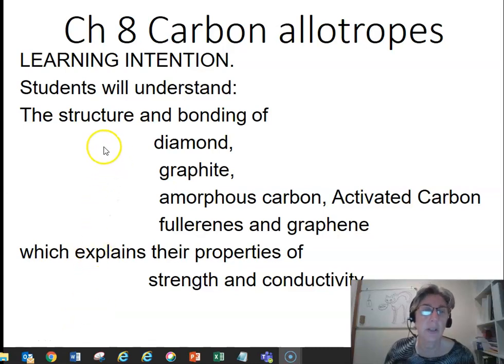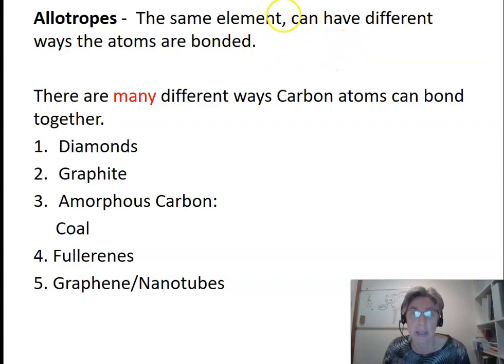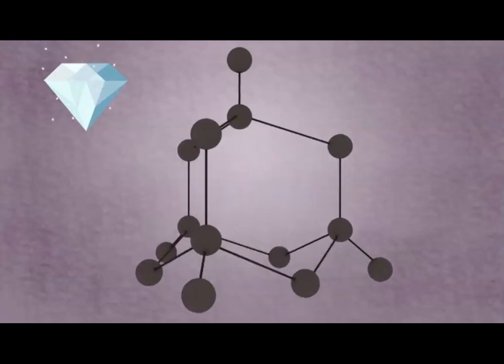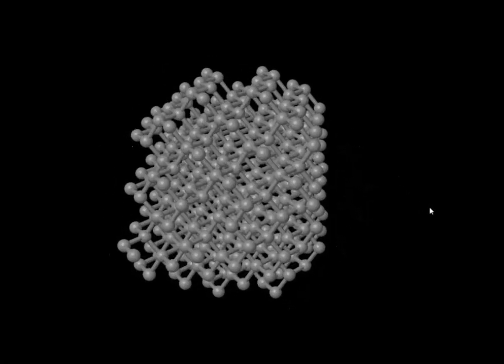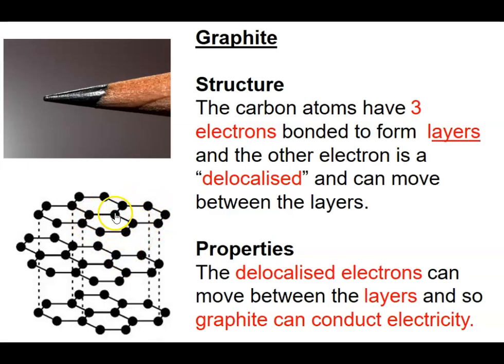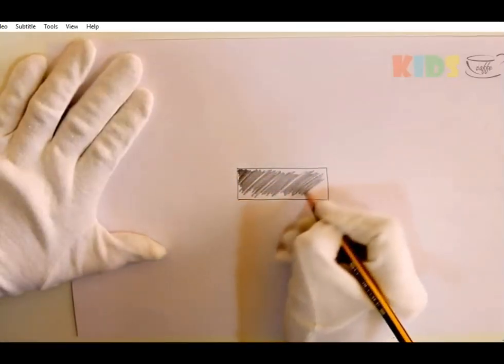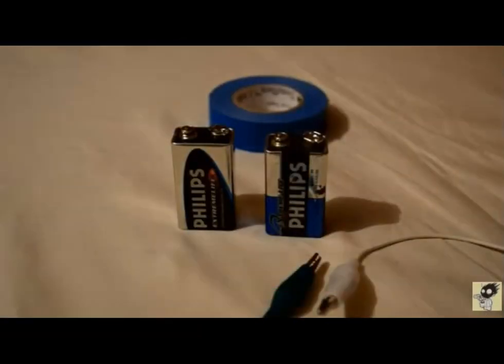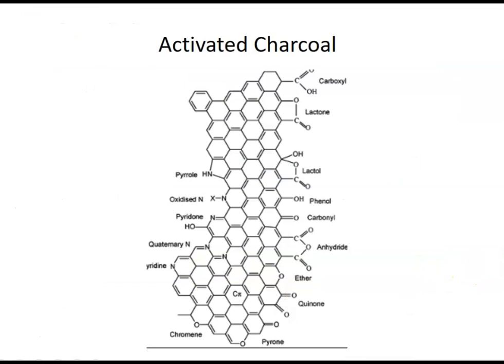Yr 11 Chapter 8 Allotropes of Carbon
Some of the allotropes of Carbon.  Particularly diamond and Graphite.